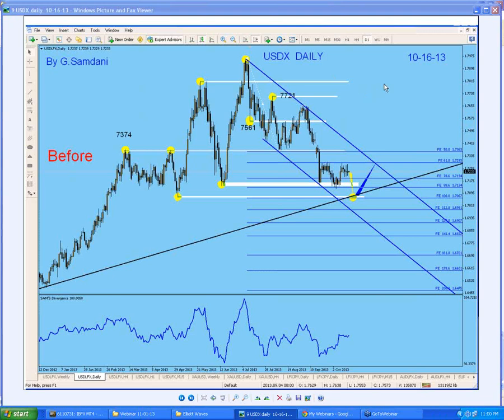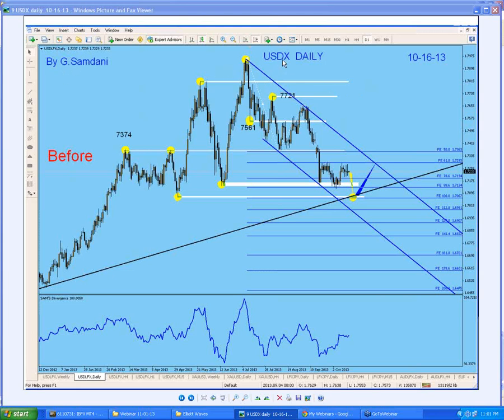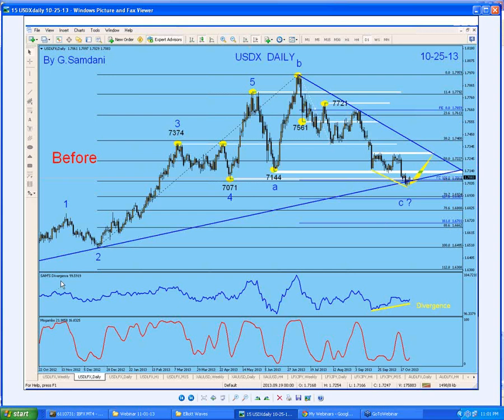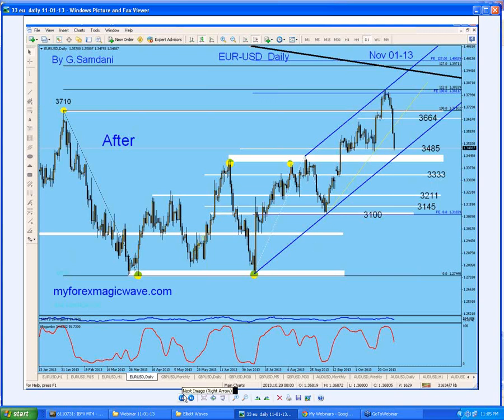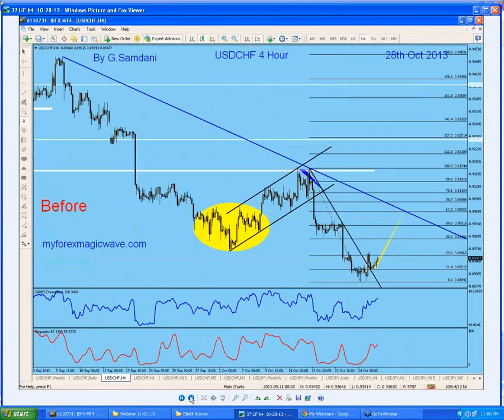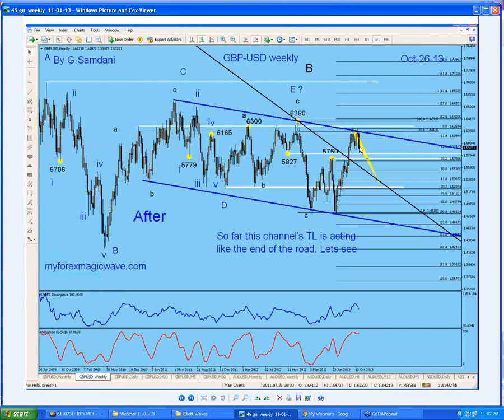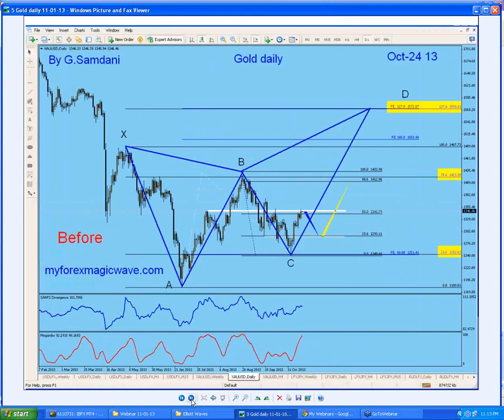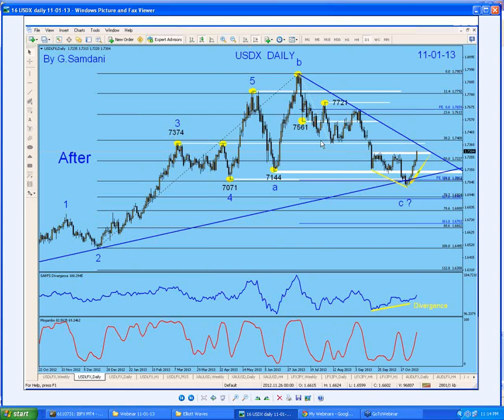Weekly Recap of EUR-USD, GBPUSD, USD-CHF, USD-JPY & USDX